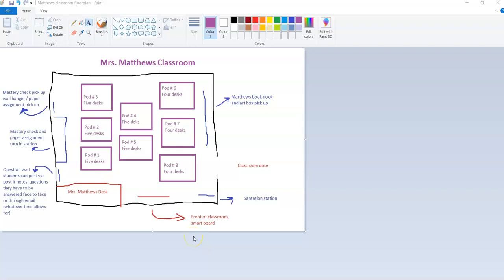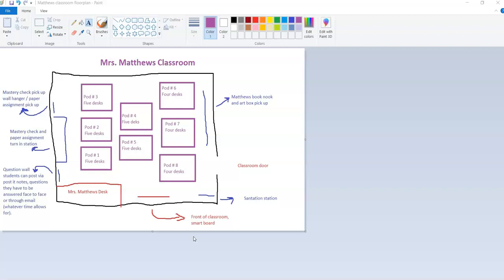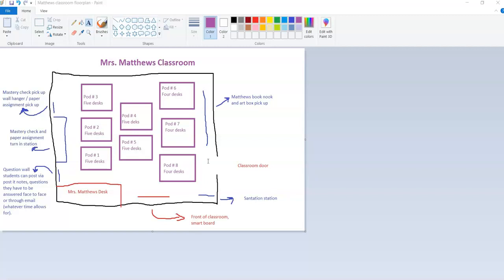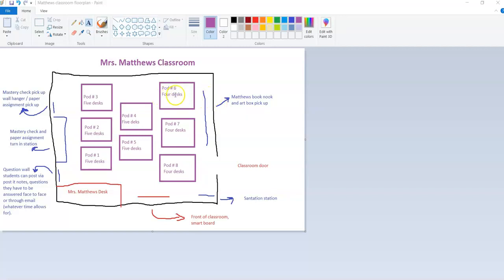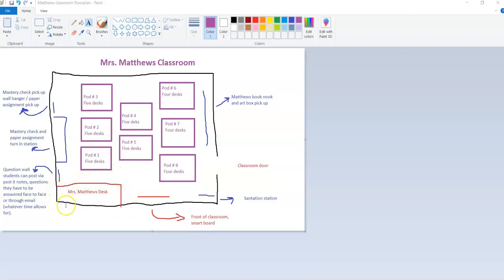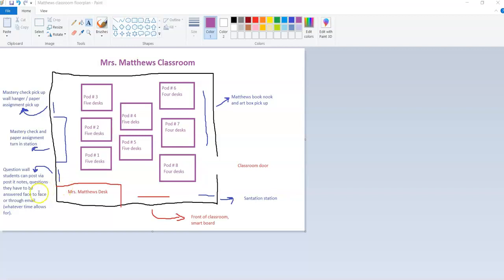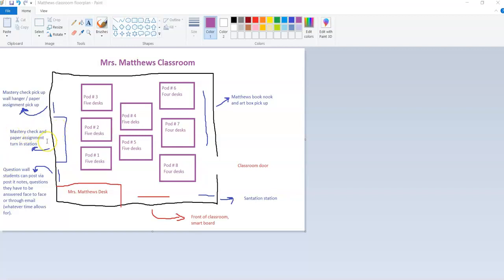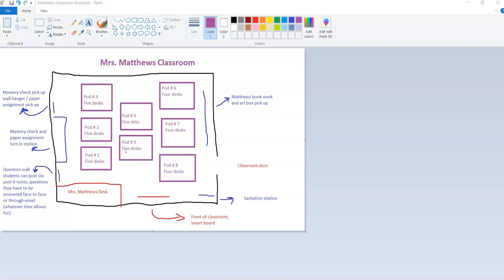Matthews classroom blueprint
In this video for submission 4 I walk you through my physical classroom and how kids will be able to access materials!